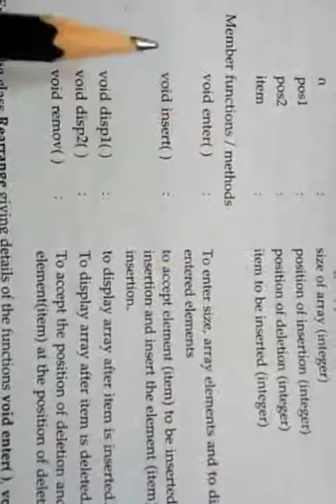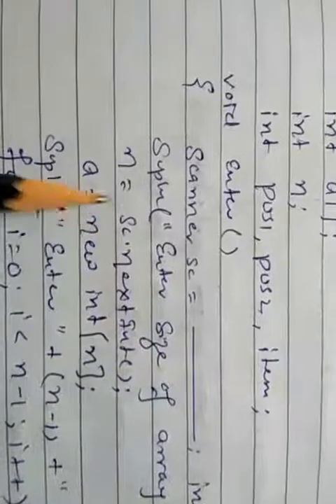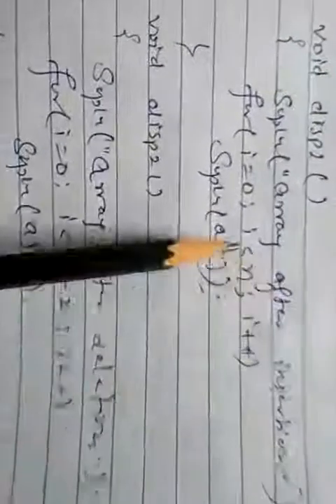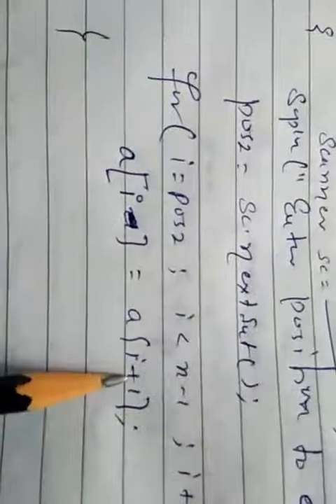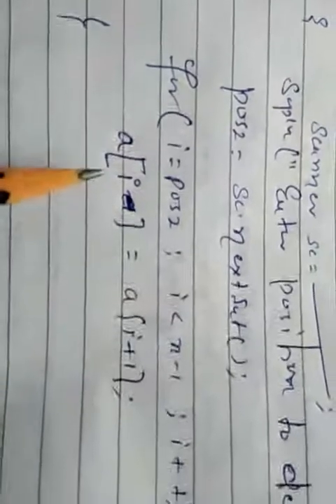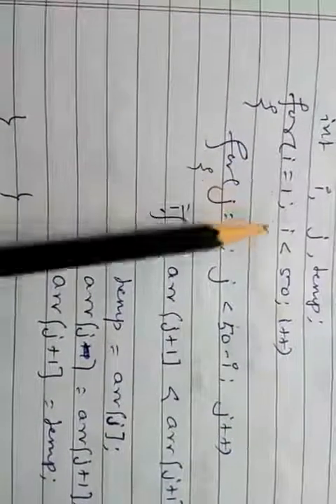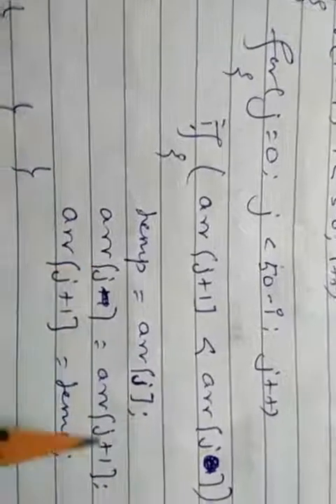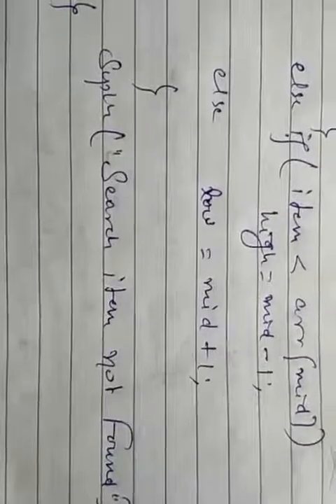12 isc computer ch 4 continue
Programs of single dimensional array